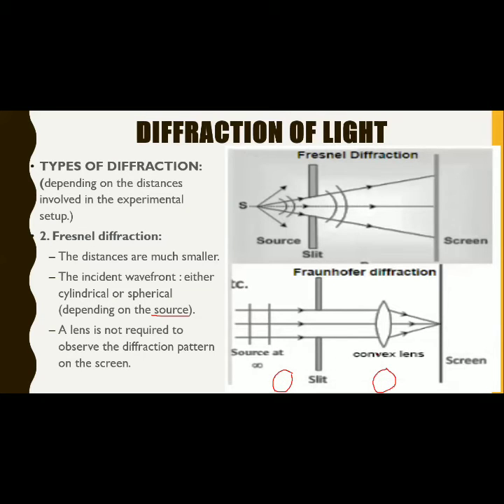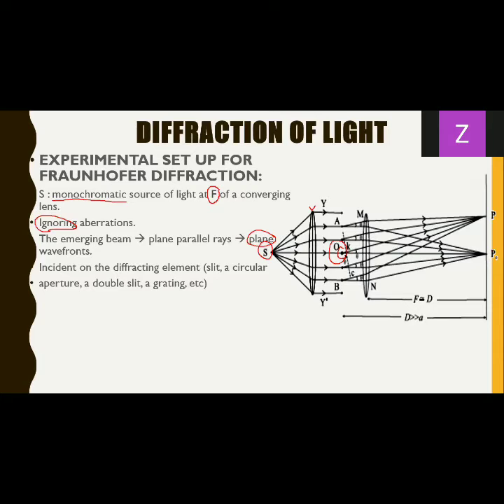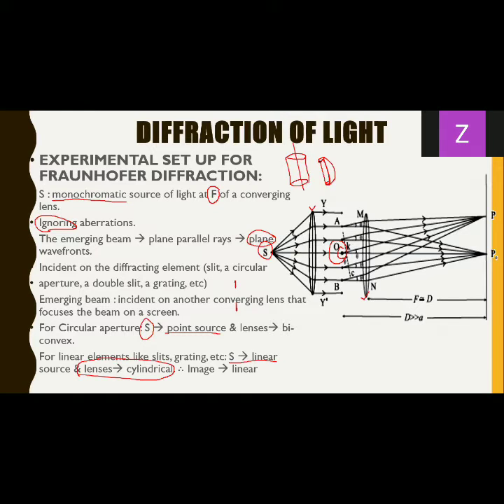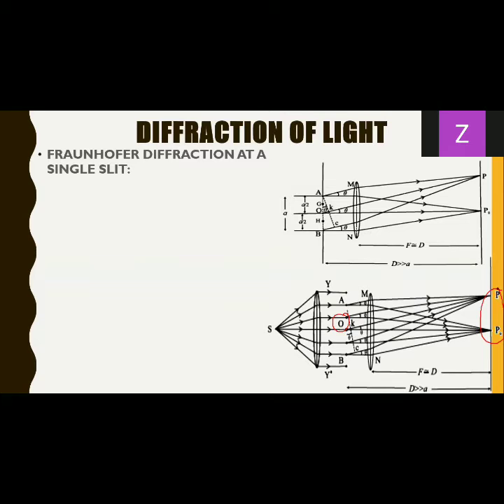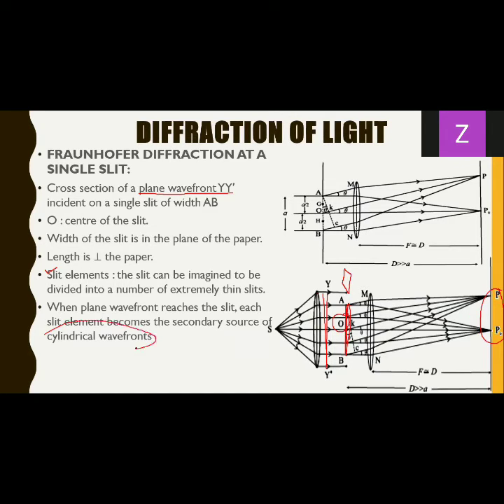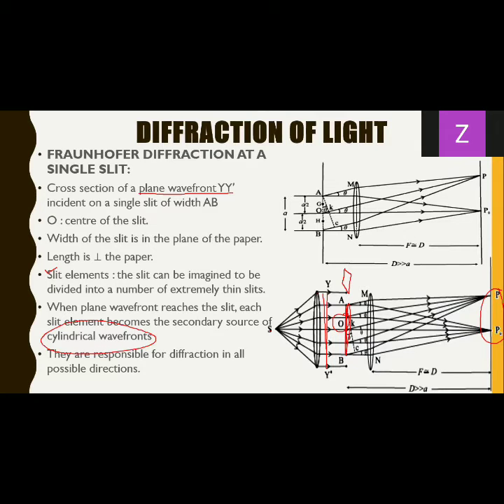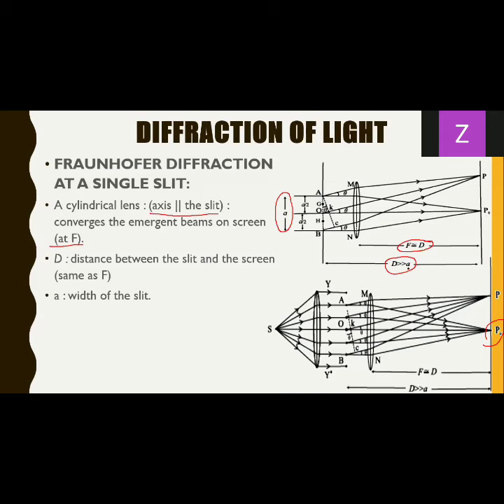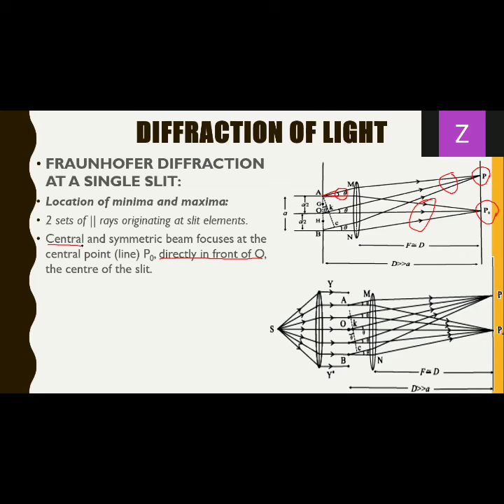Phy | Wave optics | lecture 05 | Diffraction Of Light